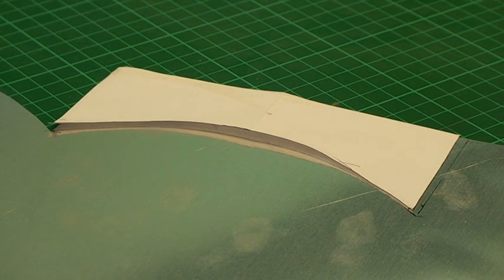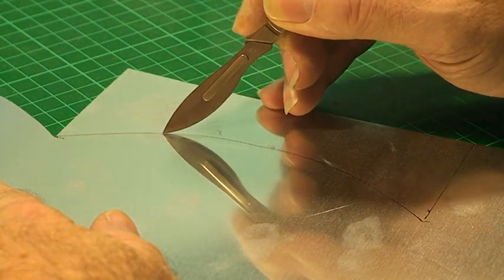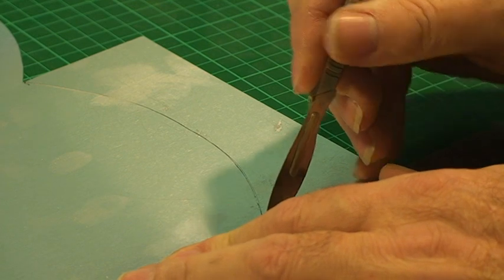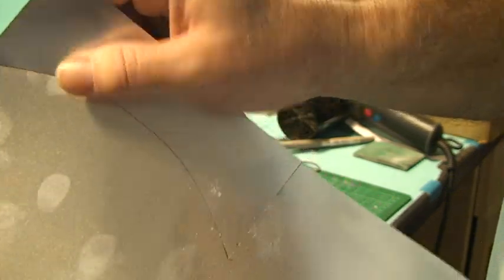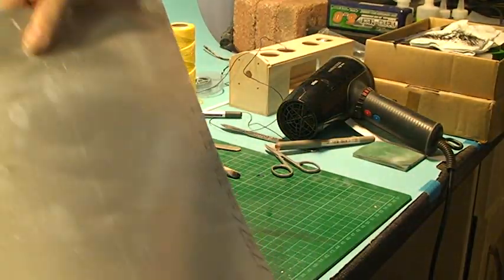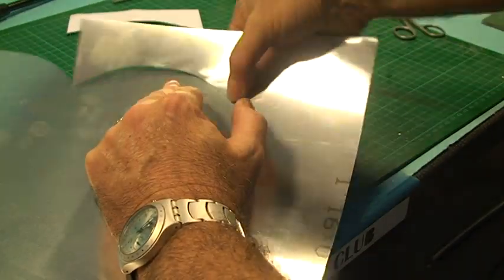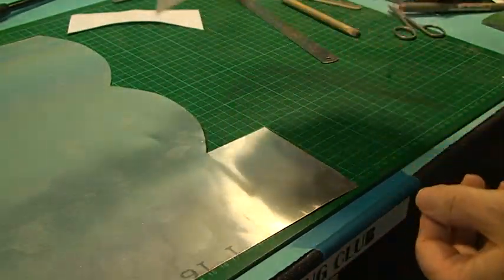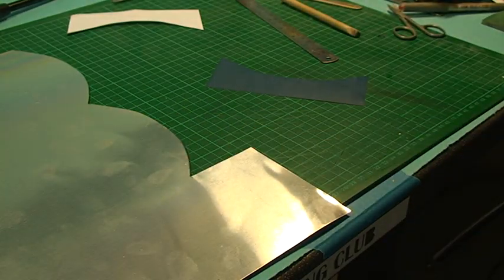Cutting Printers litho plate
Lithographic plate cutting